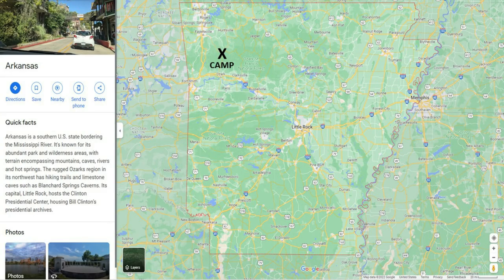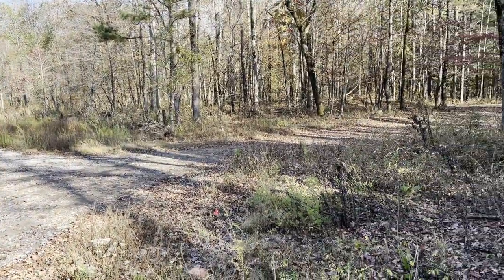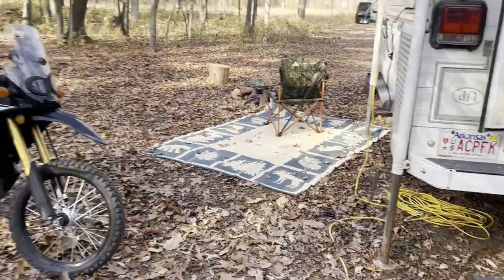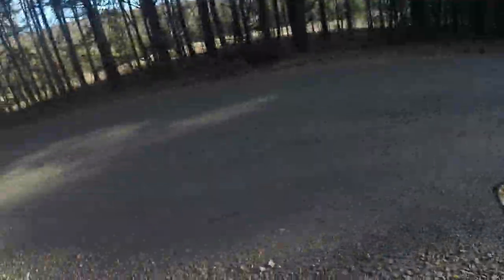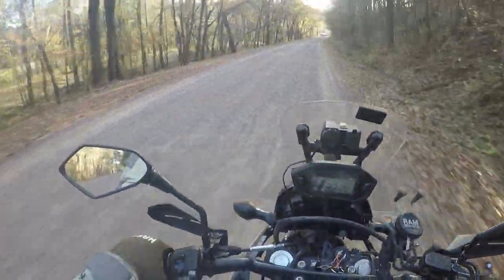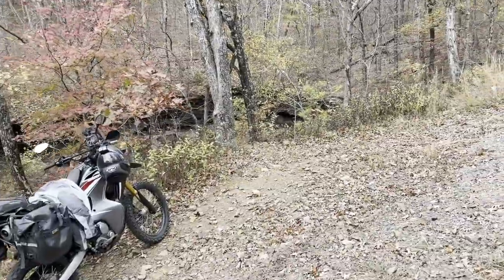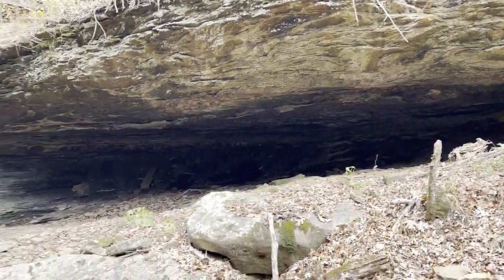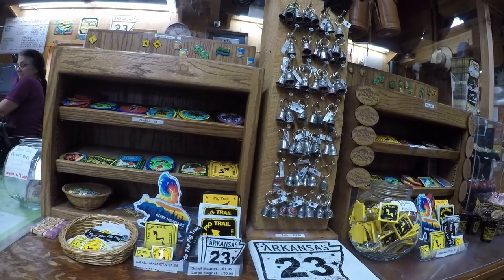White Rock WMA - Mulberry River - Ozark National Forest - Dispersed Camping - Camping Arkansas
After exploring the White Rock WMA on my motorcycle, I found an excellent dispersed camping spot to set up camp with my truck camper and visit different areas in the Ozarks while I was there.  I loved being camped fairly close to the Mulberry River and I also checked out a waterfall not to far down the road.  If you are in the area, you have to check out the Turner Bend Store off of hwy 23.  It's a neat little spot for souvenirs and if you're hungry, you can order a sandwich from their deli.  Stick around to the end of this video, I did a shout out to two of my subscribers that donated to my channel.  Thanks folks for watching!

Truck:  2011 Ford F250 6.7
Camper:  2005 Lance Model 845
Motorcycles:  2018 Honda Rally 250 & 2022 KLR 650 Adventurer

Below are links to items on Amazon I use on my channel.  If you order or purchase anything through any of my links below, I get a small percentage of your purchase at no extra cost to you.  Just using any of the links below to make a purchase on Amazon gives me a small percent at no charge to you.  Thanks for supporting my channel!

Photography/Video Equipment I use:
DJI Mavic Air Filters
GoPro Hero 6
GoPro HERO8 Black
Moultrie M-50 Game Camera
Rode VideoMicro Compact
Joby GorillaPod 3K Tripod
DocaPole 30 Foot
Rode Wireless Go Microphone

RV Items I use:
RV LED Motion Sensor Porch Light
weBoost - Drive Reach RV
Wave-3 Gas Catalytic Heater
Grocery Bag Dispenser, Wall Mount
Telescoping Broom
Hawkins Pressure Cooker 1.5L
Honda Generator dipstick and funnel
Outdoor RV Camping Mat
Hiseeu Battery Camp Camera
Jackery Portable Power Station 1000
Jackery 100W Solar Panel
Honda EU2200i 2200-Watt Generator

Kayak/Fishing:
Ugly Stik GX2 Rod Combo
Fisher Kayak
Inflatable Challenger K1

2018 Honda Rally Motorcycle:
Saddle Bags
Tail Bag
Handlebar 12v Charger
Cell Phone Holder
Motorcycle Hitch Carrier
Cardo FREECOM 2 PLUS-Bluetooth Communication
HWK Motorcycle Jacket
HWK Long Motorcycle Jacket
HWK Dualsport moto Pants
AGPTEK Heated Vest USB Charging
Anker PowerCore 26800 Portable Charger
Tchipie Disc Brake Alarm Lock
Motorcycle Helmet Chin Mount for GoPro

2022 Kawasaki 650 Adventurer:
Lock and Load Dirt Bike Wheel Chock

Recovery/Truck Items:
Heavy Duty D Rings
CURT Receiver Hitch Adapter
StowAway Hitch Tightener 1.25 inch
Rhino Hitch Tightener 1.25 and 2 inch